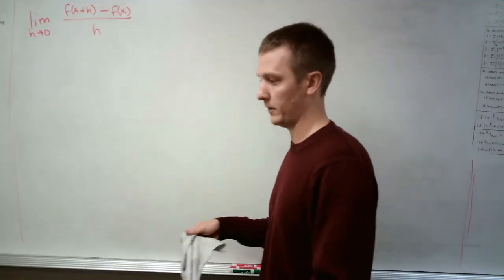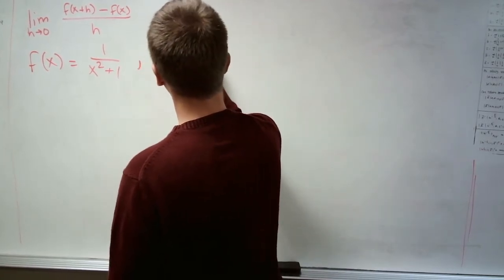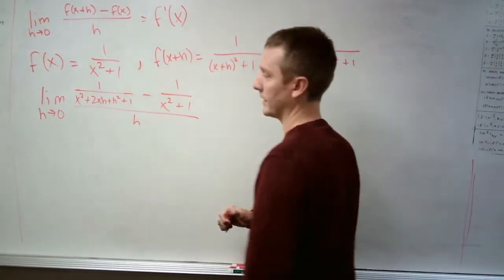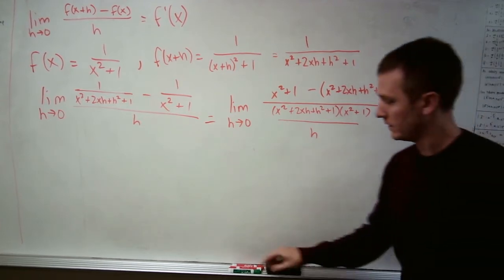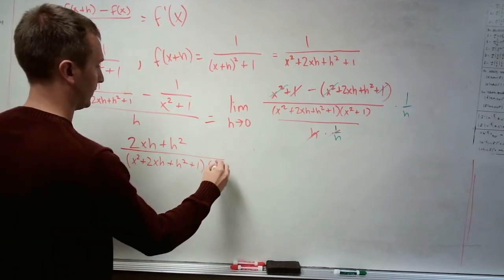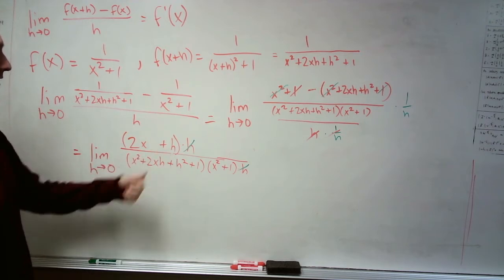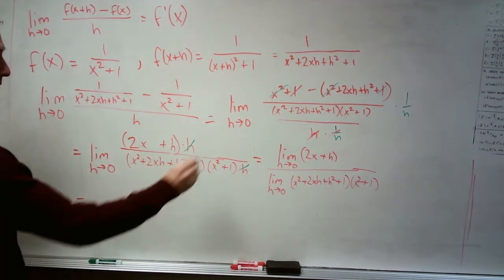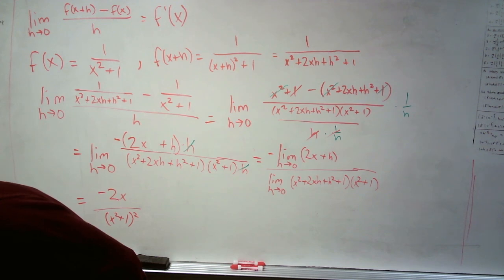AMAT 112 (Exam Review) Derivative Ex 2